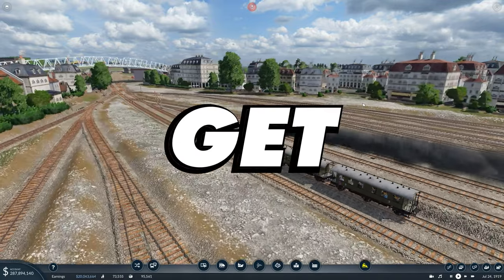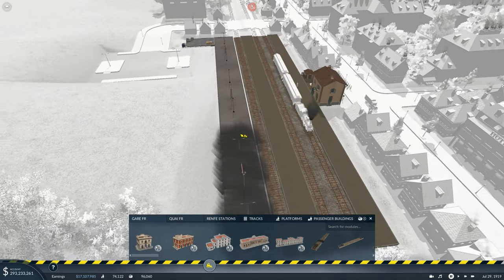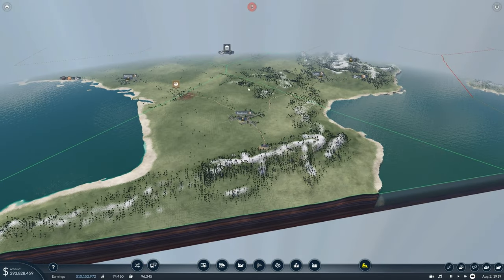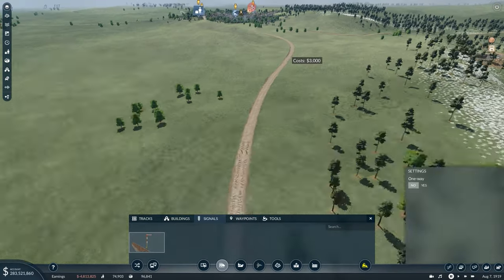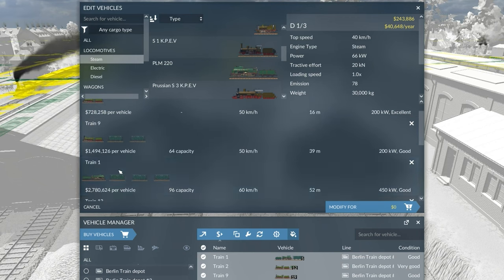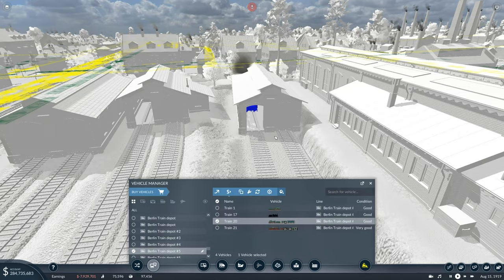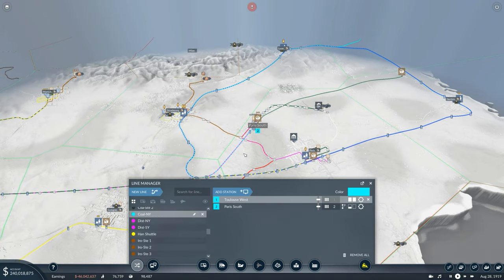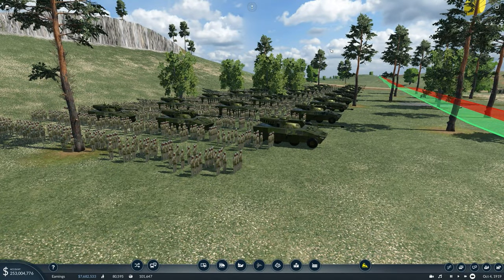Best Early Game Line Setup For Cargo & Passenger In Transport Fever 2 - WAR Series #7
Fantastic Music from Transport Fever 2 soundtrack